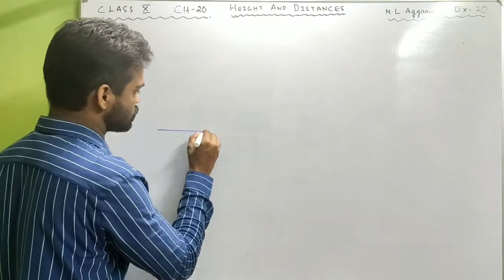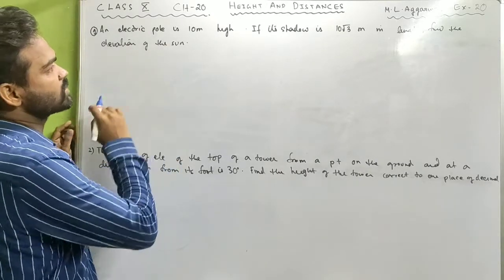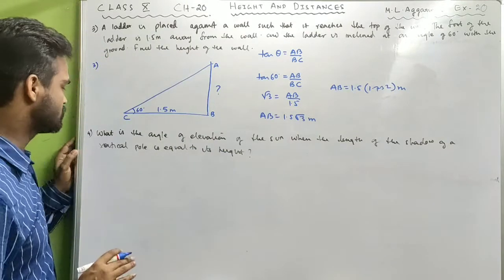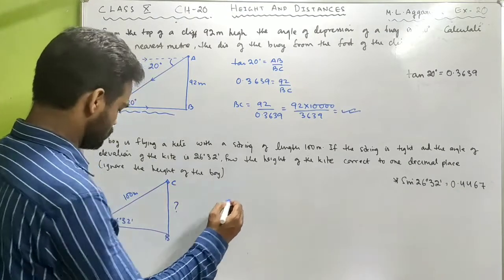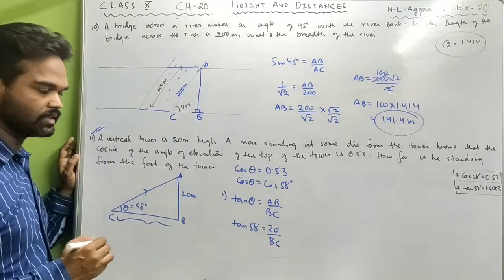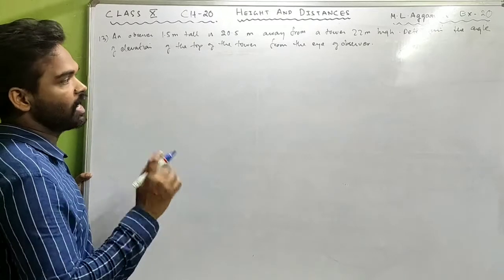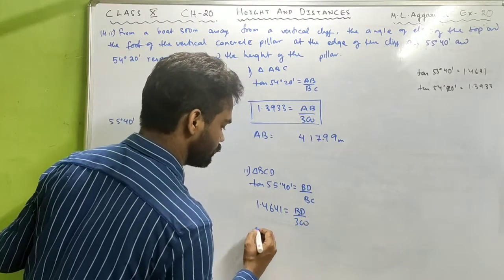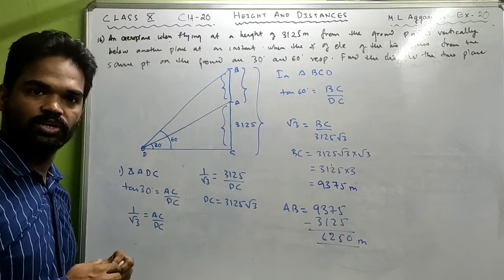Heights and distances class 10 || ICSE || M L AGGARWAL || Exercise 20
heights and Distances class 10 m l aggarwal
heights and Distances class 10 icse m l aggarwal solution
solved sums of heights and Distances class 10 icse m l aggarwal
heights and Distances class 10